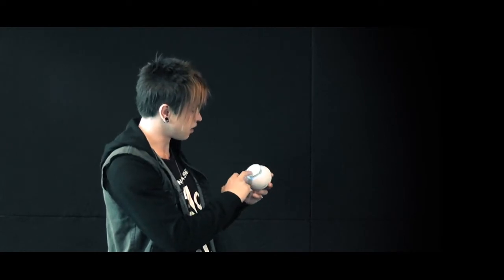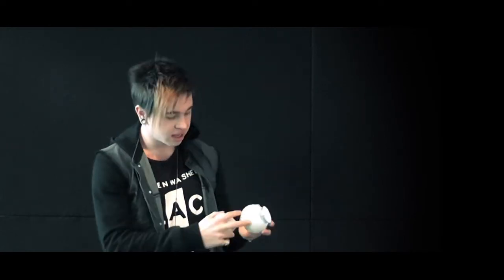Airbeatz Portable Speakers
"Airbeatz" "Airbeats" "Portable Speakers"